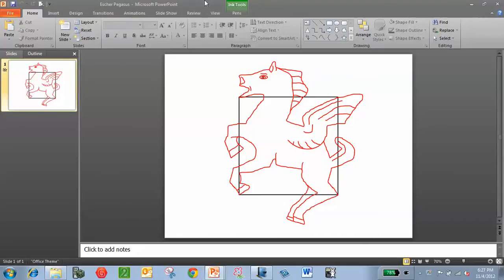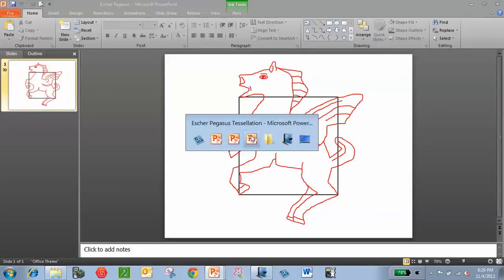Tessellation - Escher Pegasus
How I created an Escher pegasus tessellation using a computer (Microsoft Power Point).